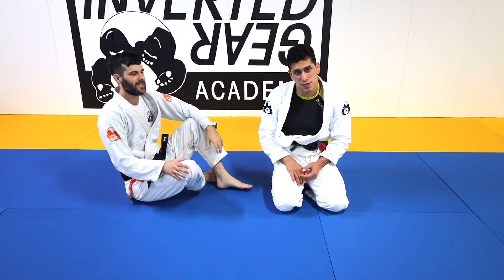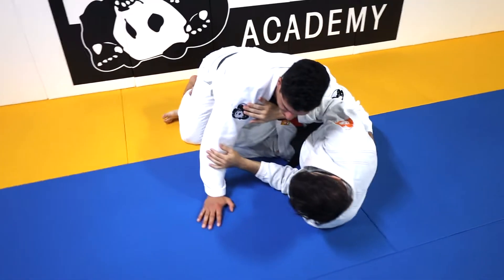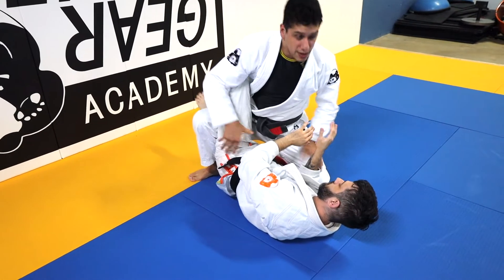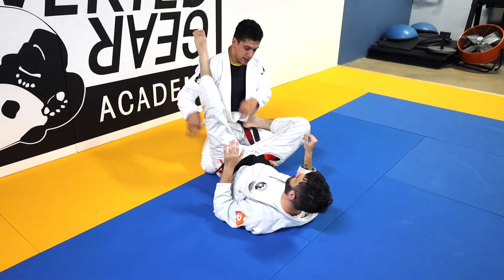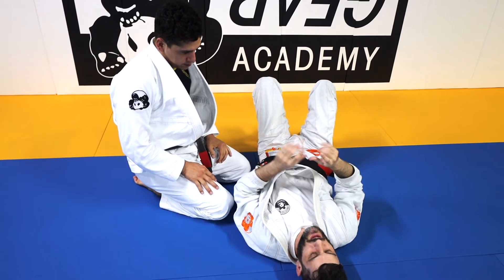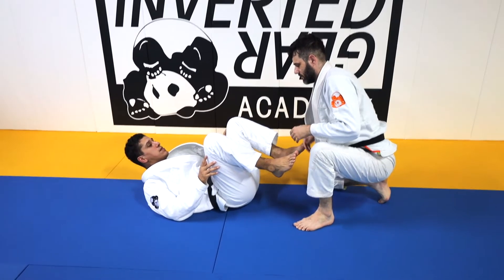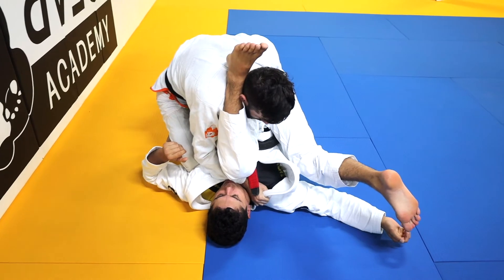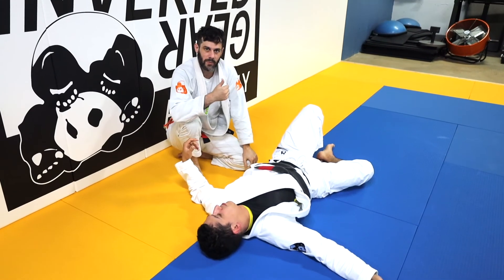How To Pass Flexible Guards